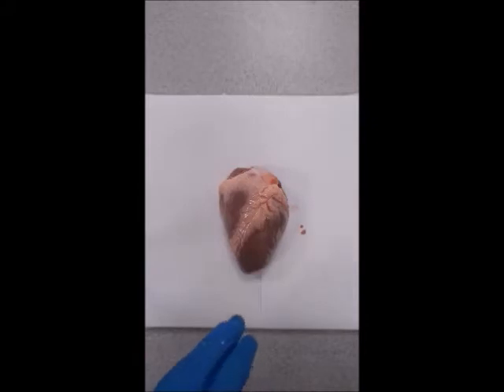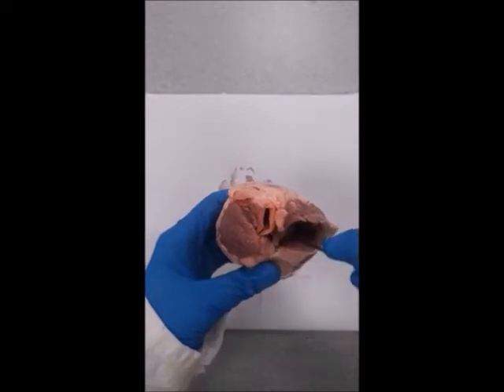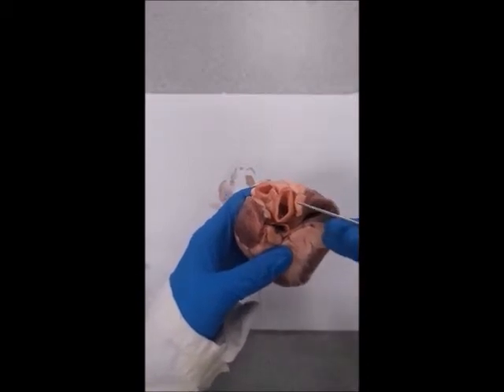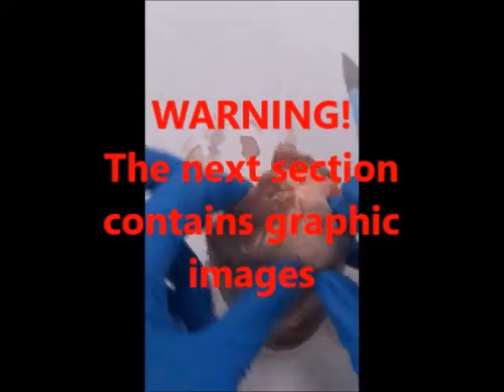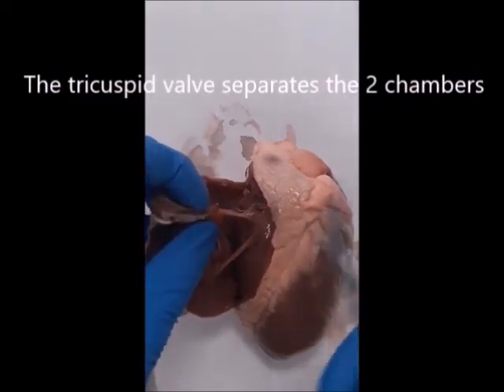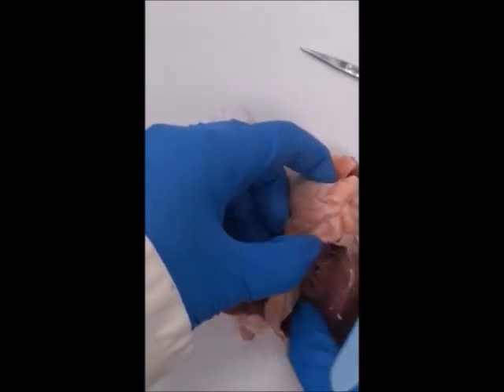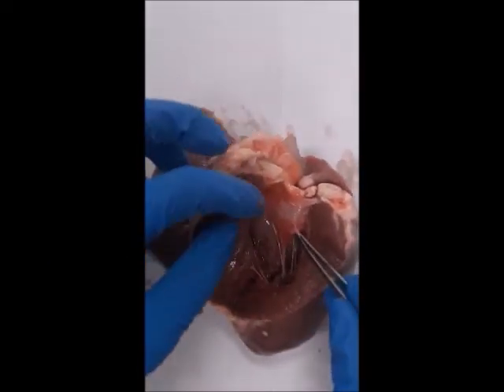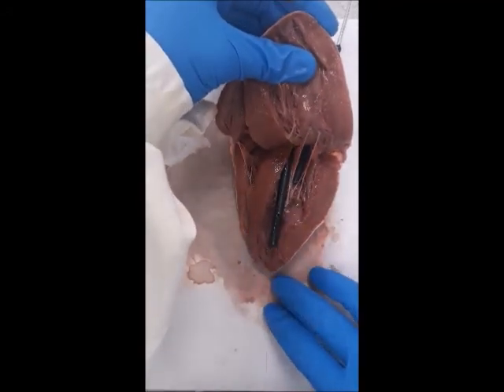Heart Dissection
WARNING - contains graphic images some viewers may find disturbing.
This is a dissection of a sheep heart (apx the same size as a human heart). In the video the external features are identified and the inner features are identified. Probes are used to show where the blood flows. Great for school dissection and understanding the heart features